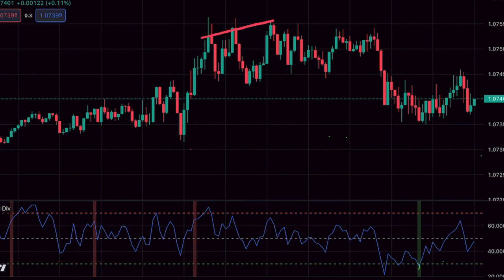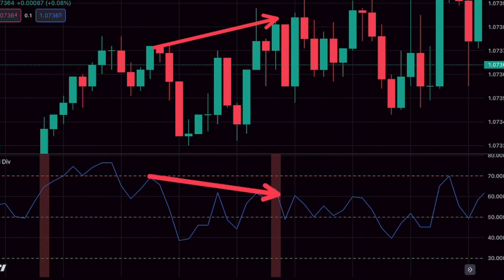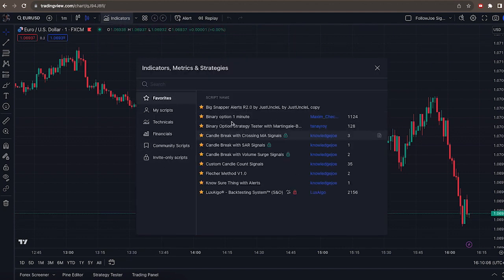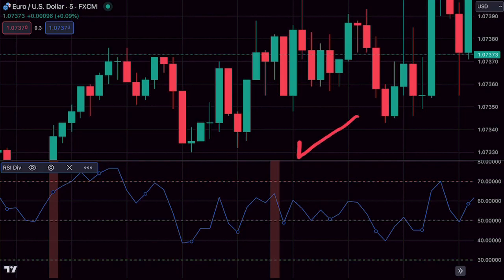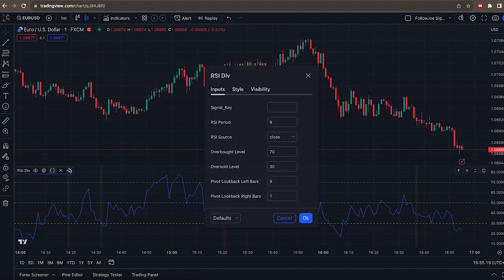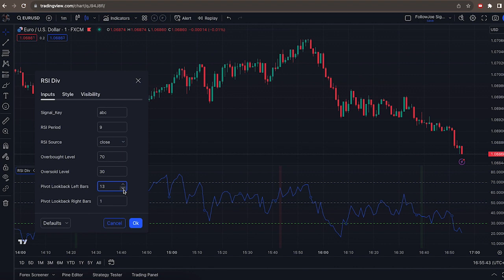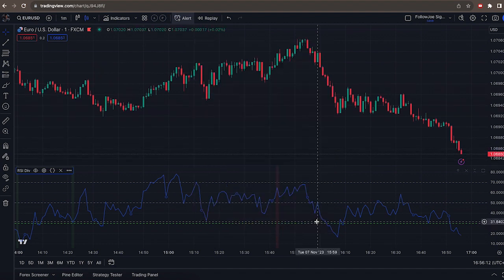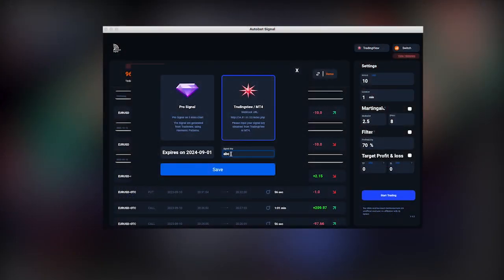Automate Your Trades: RSI Divergence & Binary Options with Autobot | Full Setup Guide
Unlock the power of automated trading with our step-by-step guide on integrating the RSI Divergence indicator with your Autobot for Binary Options trading. In this tutorial, we walk you through the entire process - from setting up the indicator on TradingView to configuring webhook alerts for seamless Autobot execution. Perfect for both beginners and seasoned traders looking to enhance their trading strategy with automation.
📈 What You Will Learn:
* How to apply the 'RSI Divergence for Binary Option' indicator on TradingView.
* Customizing your indicator settings and synchronizing with your Autobot's Signal_Key.

Setting up TradingView alerts with webhook integration for real-time Autobot trading.
    🔗 Webhook URL for Autobot Integration:
Make sure to use the exact URL provided for proper Autobot functionality: '

⚙️ Custom Indicator Settings:
Tailor the RSI Divergence indicator to fit your unique trading style and ensure it communicates correctly with your Autobot.

Trading involves risk and is not suitable for all investors. Always test strategies with a demo account before going live.